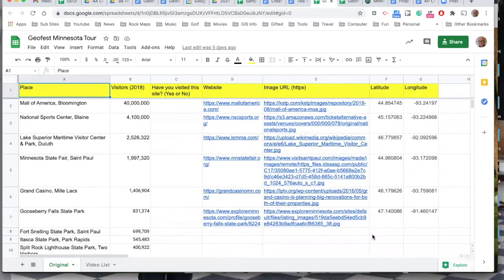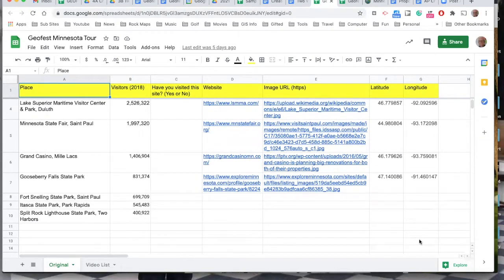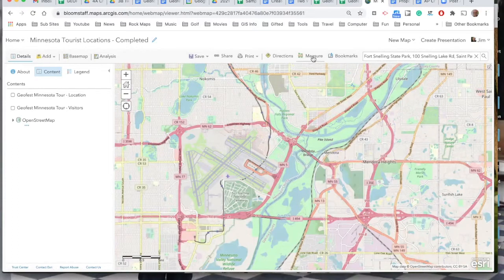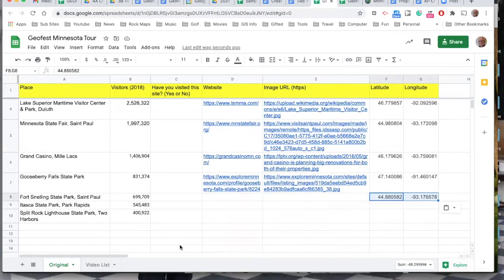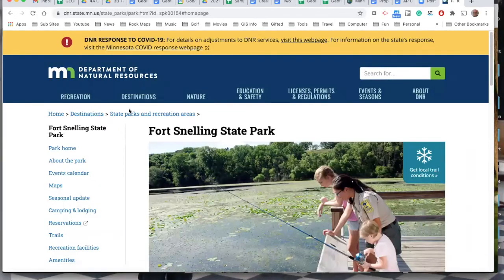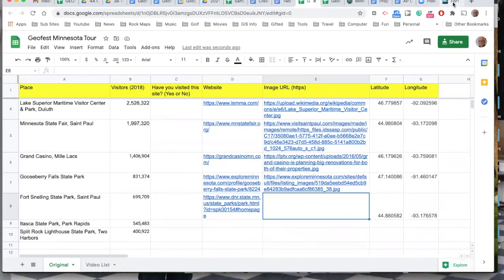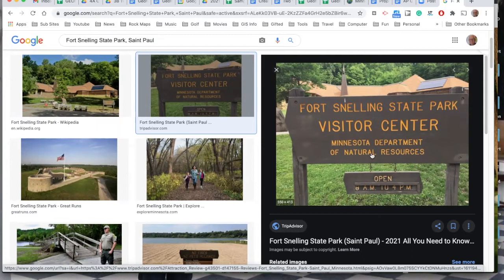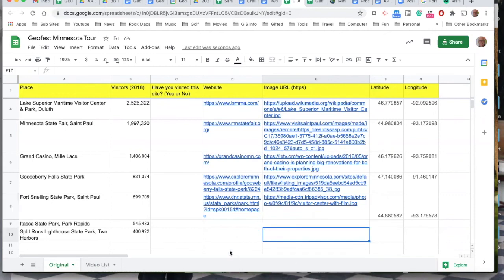Complete Minnesota Tour Spreadsheet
This video shows you how to complete the Minnesota tour Google spreadsheet so it can be uploaded to an ArcGIS Online web map.